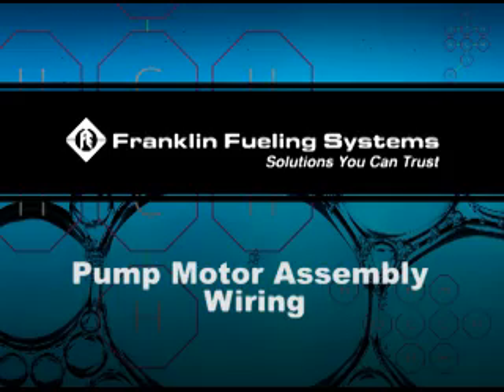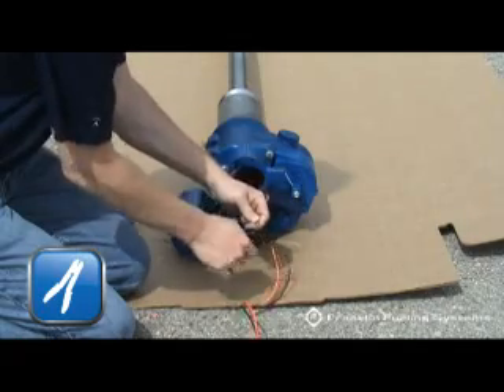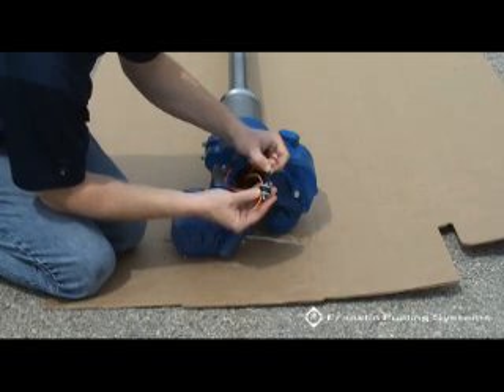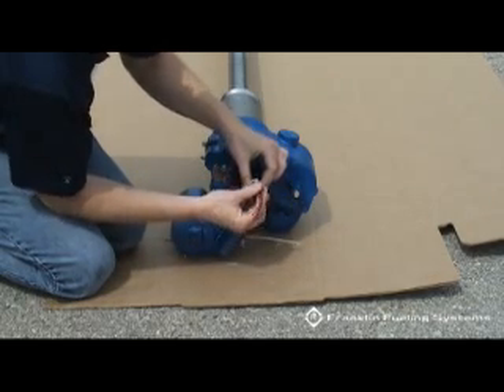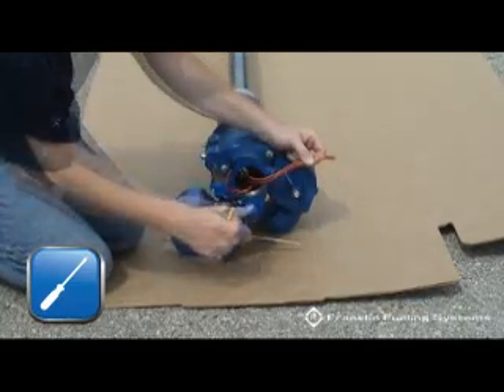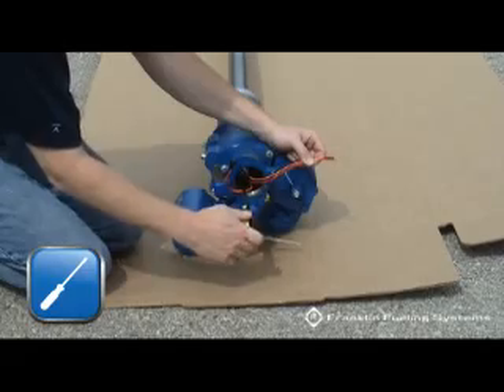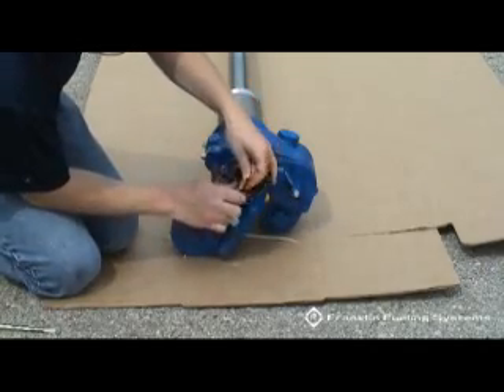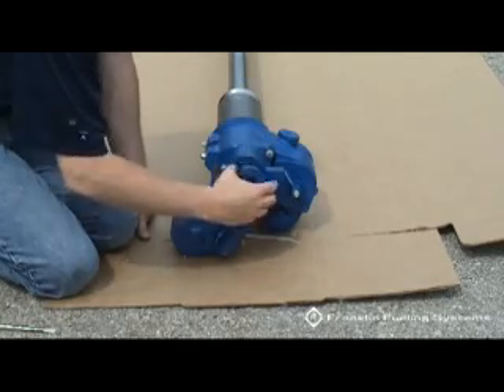FFS - STP Pump Motor Assembly Wiring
Franklin Fueling Systems - submersible turbine pump motor assembly wiring instructional video.